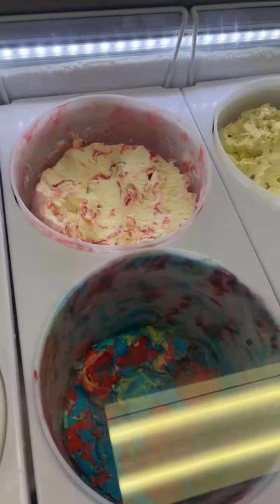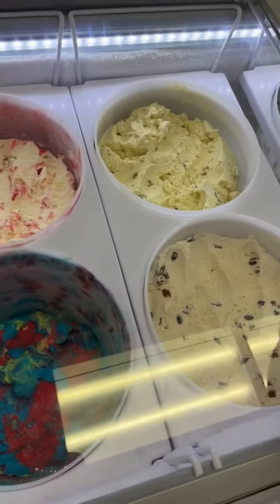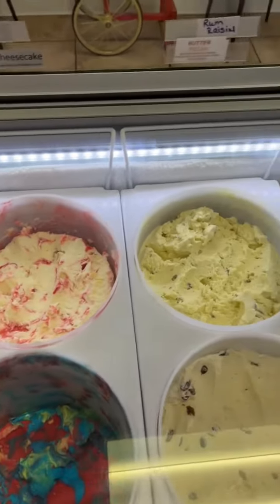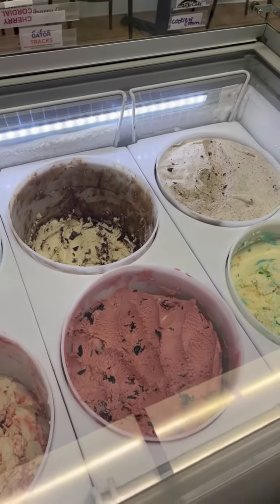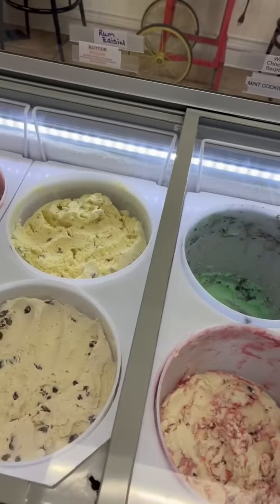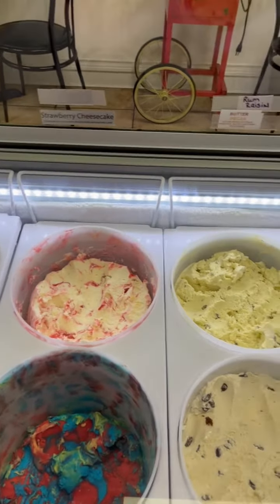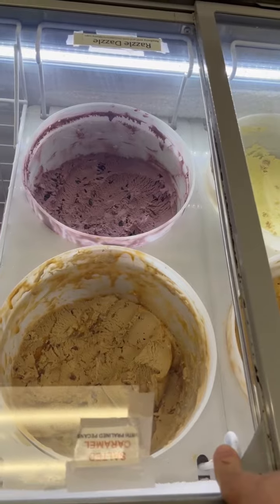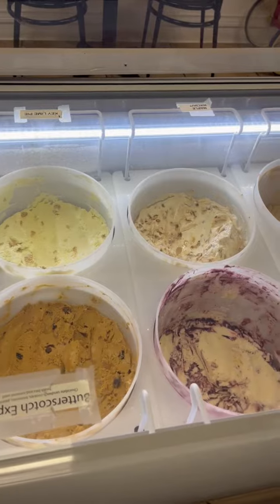How do you know where to put each flavor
So how do you know how and where to arrange  your flavors in a display case . Well….it’s all based on how cold each particular flavor needs to be . Four corners are the coldest and the middle is the warmest. Want answers to other ice cream questions? Check out the ice cream entrepreneur on Facebook
Popsicecream on Facebook
@popsicecream1 on Tik Tok
Visit us on instagram  at popsicecream4